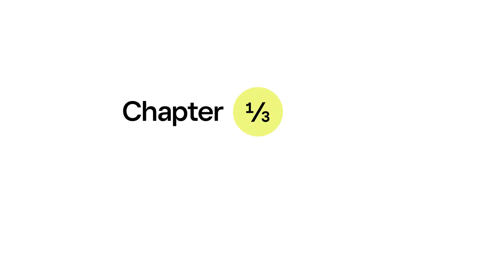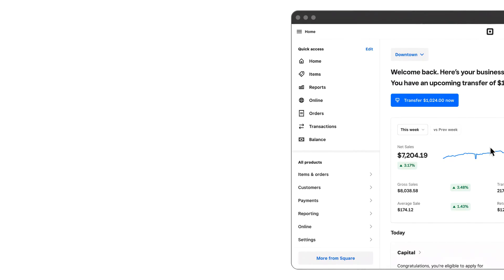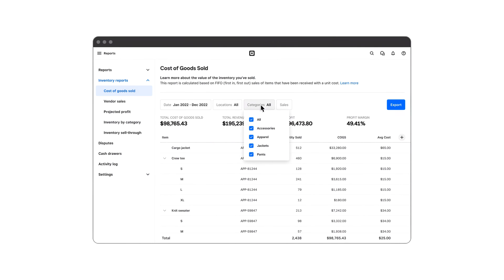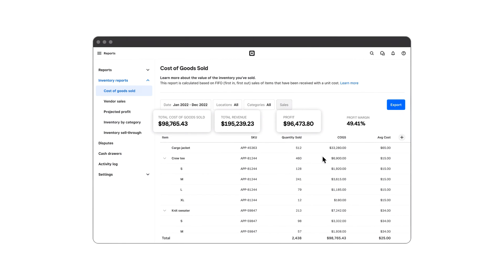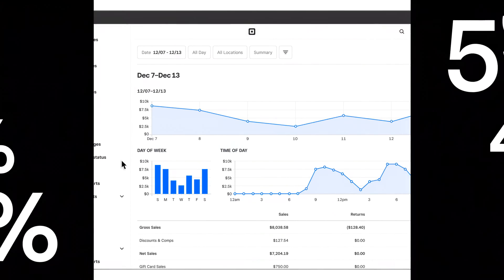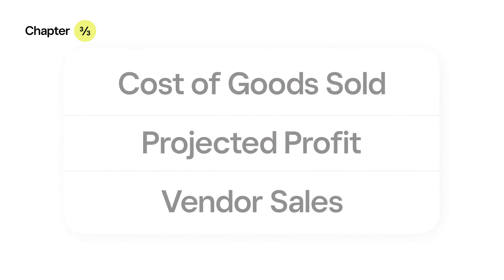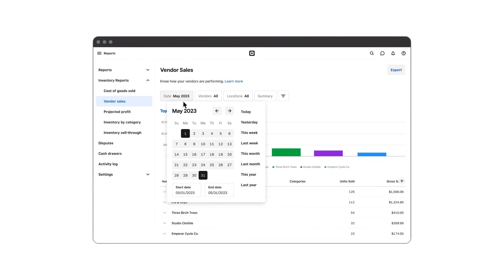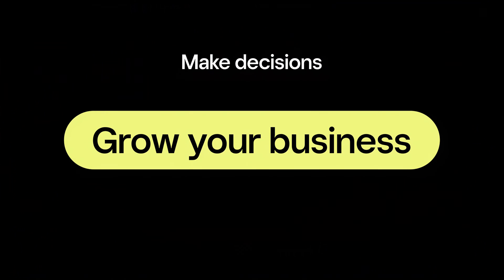How To Use Financial Reports | Square for Retail Tutorial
Watch this tutorial to learn about three powerful reports — Cost of Goods Sold, Projected Profit, and Vendor Sales. Discover why they're important, how to access them, and what you can do with the data.

Square for Retail Plus gives you access to advanced financial reports that help you spot what's selling and make more informed business decisions.

For more information on financial reports, visit our Support Center article